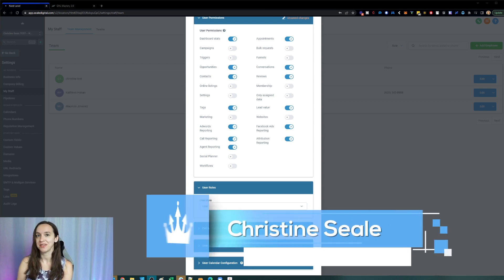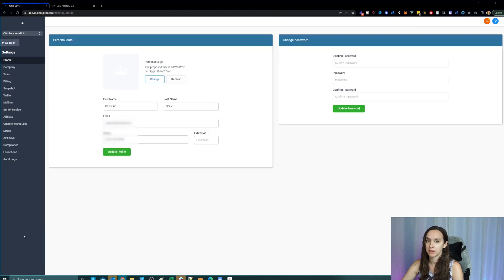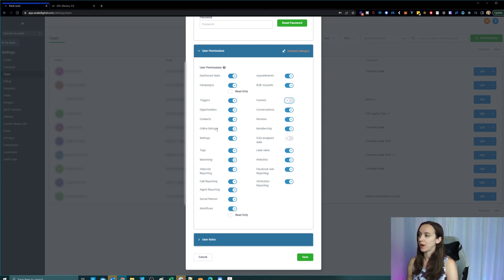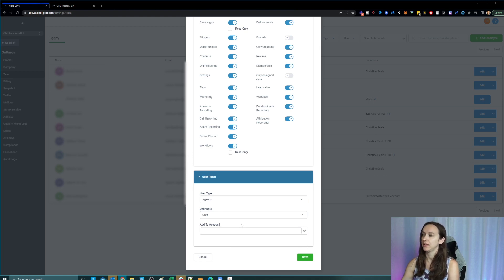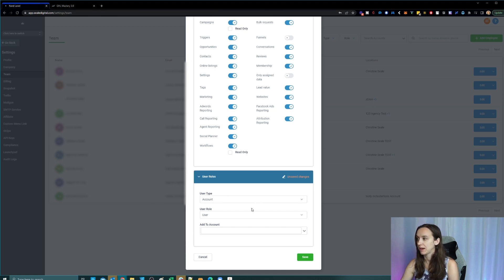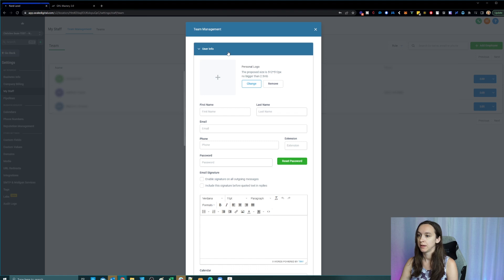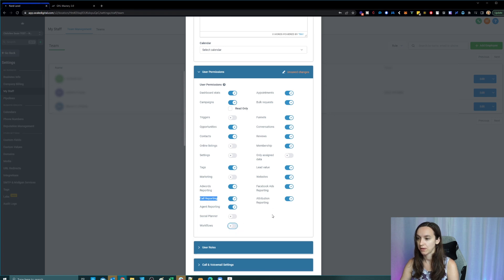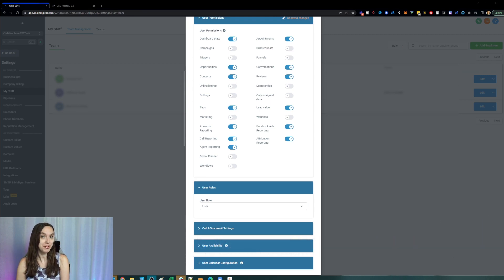Go High Level Add Users CORRECTLY!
Learn how to add users in Go High Level the RIGHT way, including employees, clients, and the difference between the Go High Level user permissions.

2️⃣ OR Signup for the Agency Pro Plan ($497 VALUE) and get a free 30 Day Trial + SaaS Bonus Stack (SaaS Course, Prospecting scripts, Snapshot, & MORE)!

0:00 Introduction
0:31  Go to Agency view
01:01 Add employee permissions and roles
03:36 Client set up
01:30 Step 4: Click send to send video